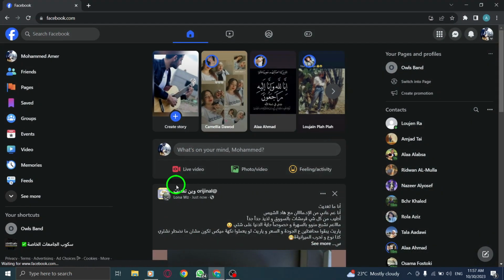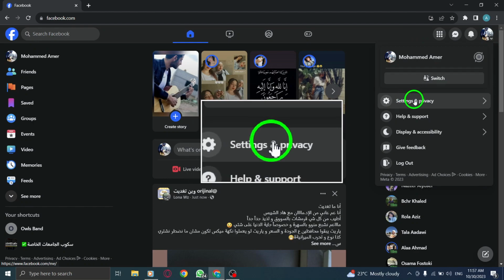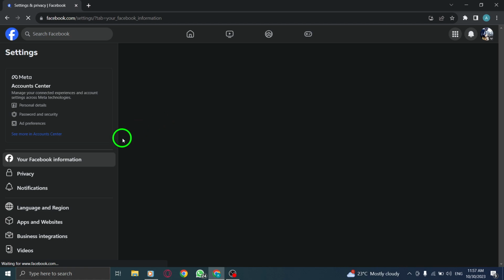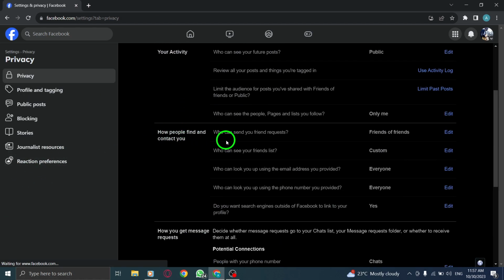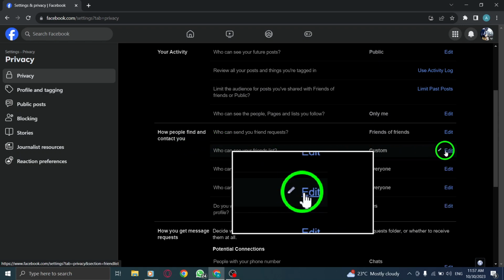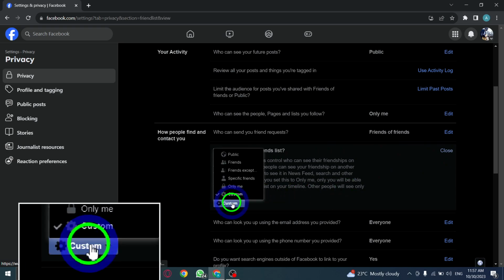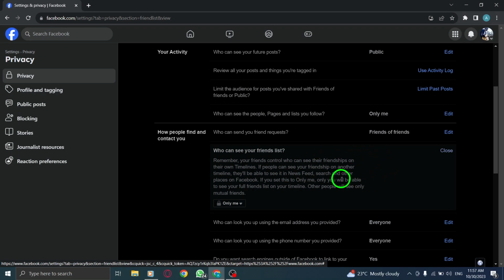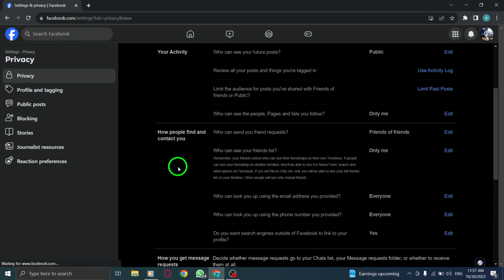How to Hide Friends List in Facebook on PC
Looking to protect your privacy on Facebook? Check out this step-by-step guide on how to hide your friends list on Facebook using your PC. By following these simple instructions, you can control who can see your connections on the social media platform.

1- Open Facebook
2- Click on your profile photo
3- Click on Settings & privacy
4- Click on Settings
5- Click on How people find and contact you
6- Next to Who can see your friends list? Click on the button
7- Select Only me
8- Click on Done

Watch now and learn how to safeguard your personal information!